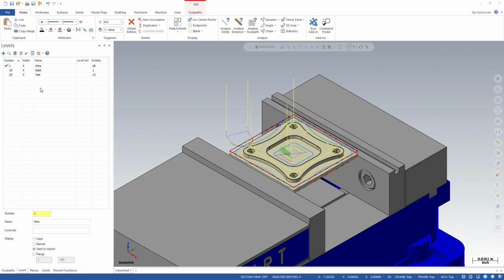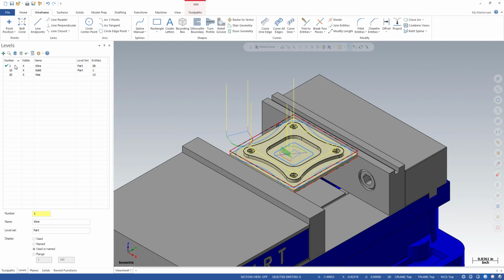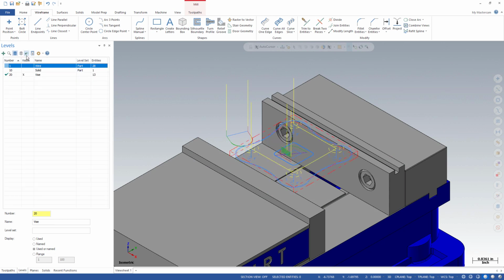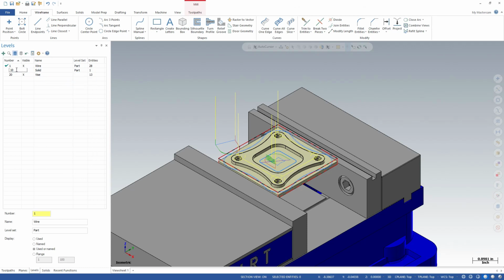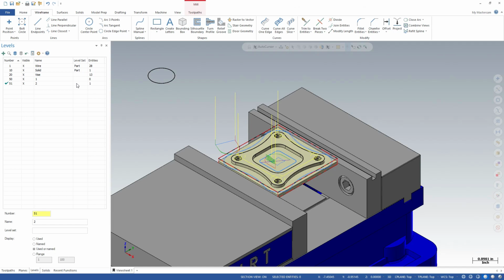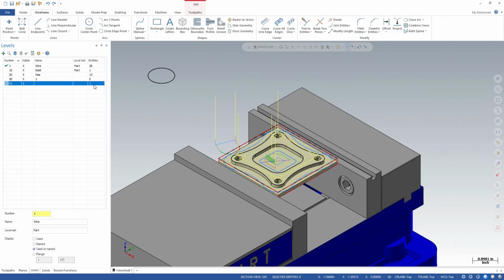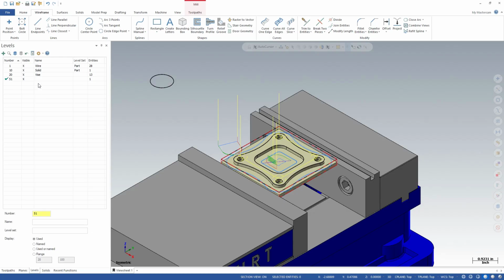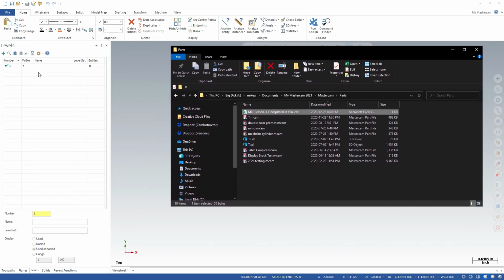Mastercam Levels and the Levels Manager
Mastercam Levels are used to help organize graphical items within your Mastercam file. You do not have to use levels. However, using them can really help you stay organized and become more efficient with your Mastercam use.

In this video I go through every option on the Levels Manager, from the very basic Add a New Level button, to the more advanced Level Export and Level Import.  I also go through what I would suggest would be a good starting point for Level use if you are not currently using them. There are not only buttons for Level use at the top of the Levels Manager, but there are also right click options and options only available if Level Properties are set to be shown.

Typically, I will place like geometry on a specific level. All Wireframe geometry on its own level. The solid model of the part on its own level. All solid associated with the fixture/vise on their own level. This makes it easy to only show or hide items you want. This helps declutter when getting into complex selection and also helps for defining fixtures for simulation or backplotting.

So, in short, if you are not using levels you should be. Hopefully this video can get you started into Level usage and get you more efficient with your Mastercam programming.